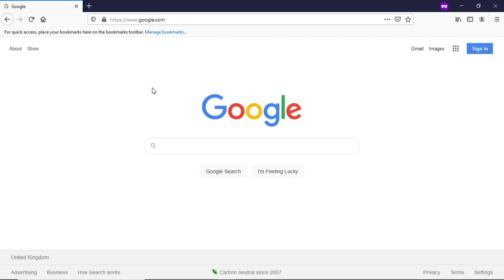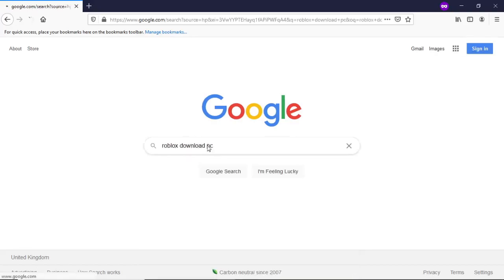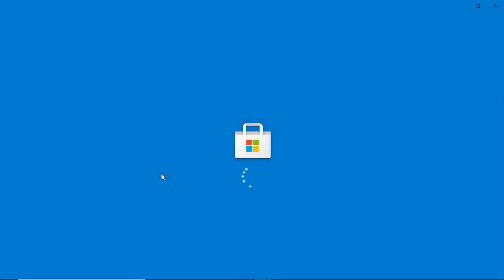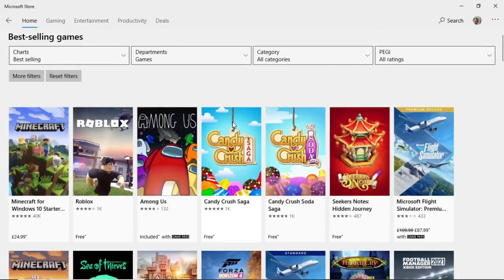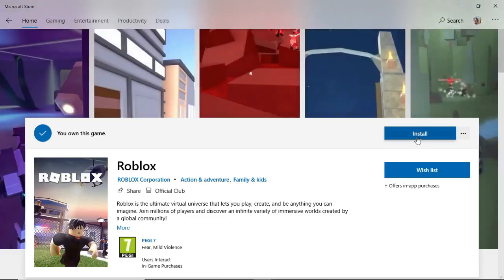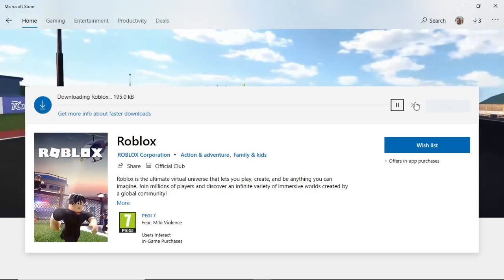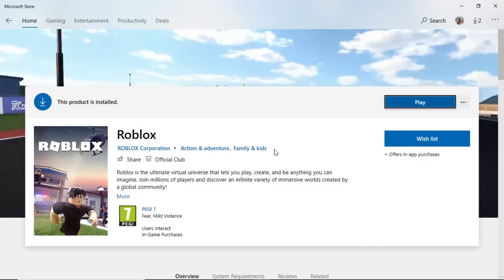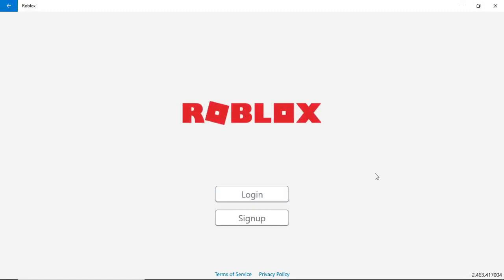How to Download ROBLOX on PC (2026)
In this video, I show you how you can download ROBLOX in 2026 on PC

Steps to download Roblox on PC:

1) Search for Roblox or go to Microsoft store
2) Search for "Roblox"
3) Click add to library/install
4) Wait for install process to finish
5) Login and play